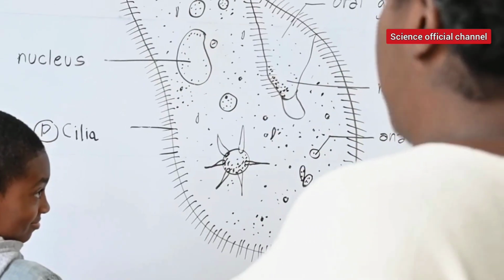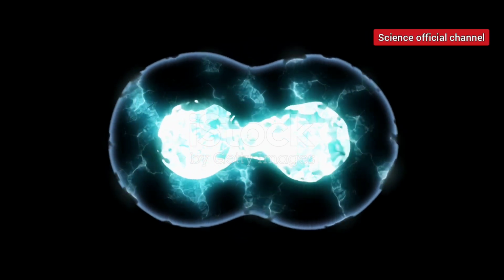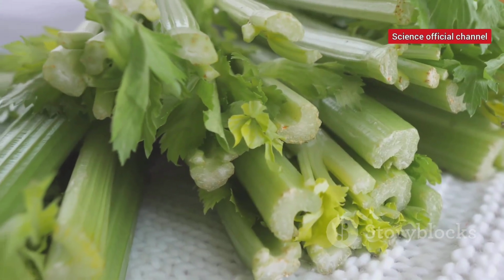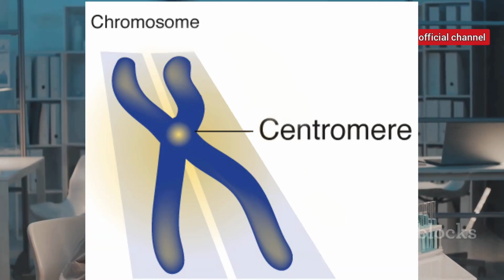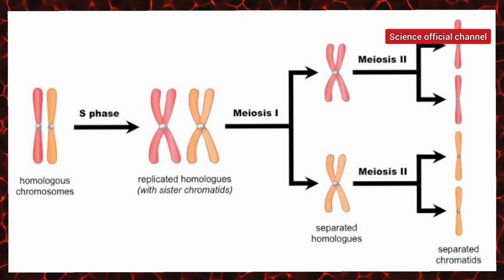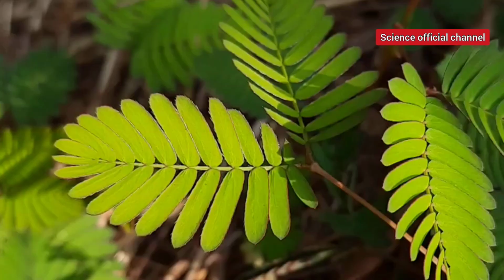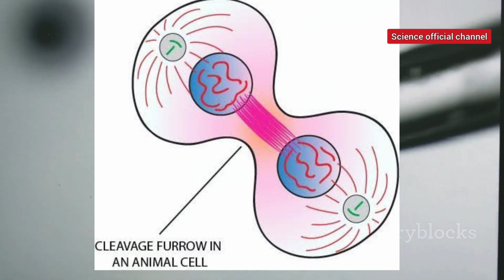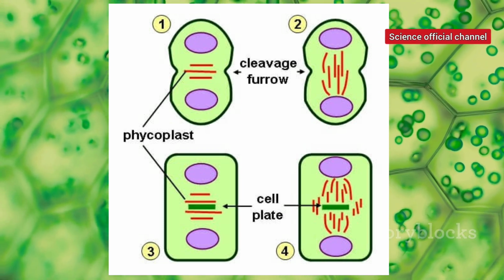Important biological terms part 9 class 9th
your feedback means alot to us.

Science_Official_Channel
 👍likes
💬 Comments
 🔄 Shares
And Subcribtions